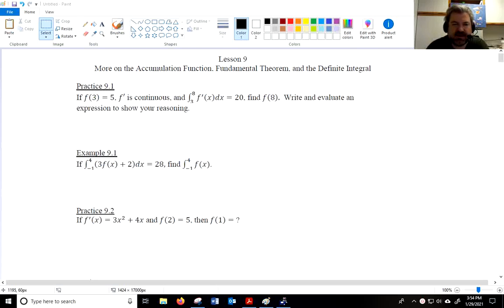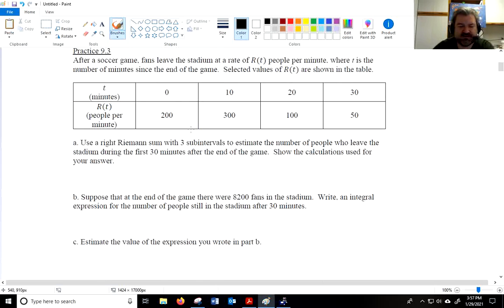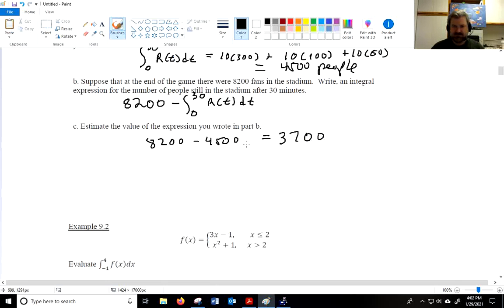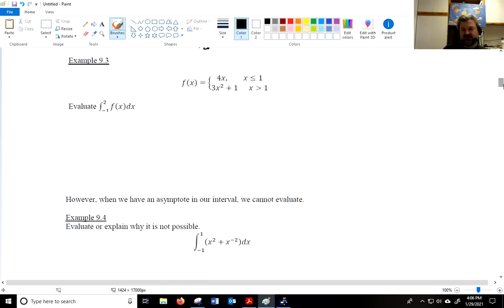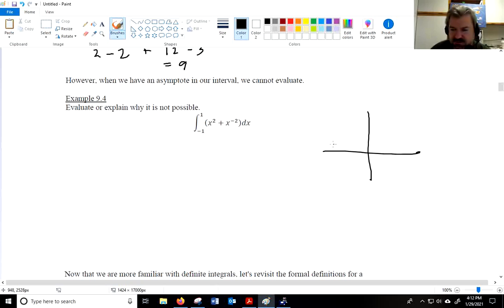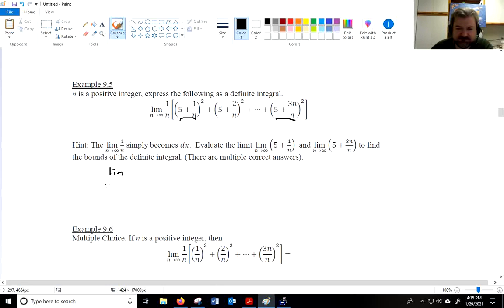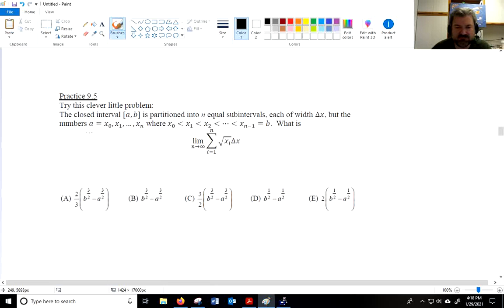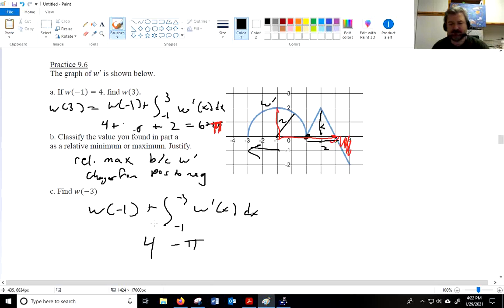Lesson 9 More on the Accumulation Function and FTC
In this video we continue to discuss the Accumulation Function, the Fundamental Theorem of Calculus, and we conclude with a revisit to the definition of the Definite Integral.